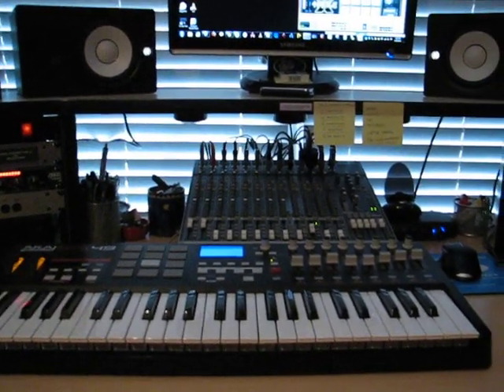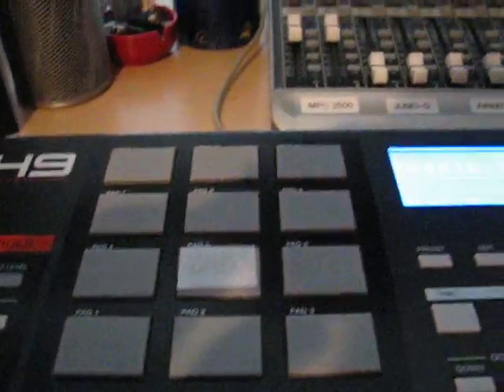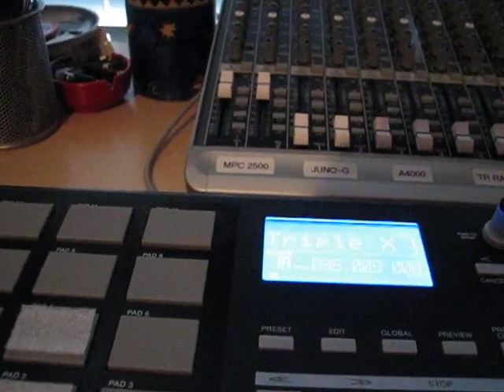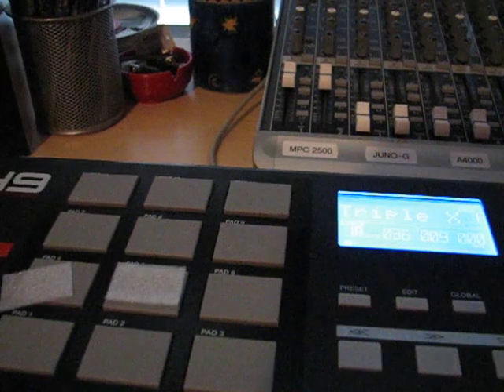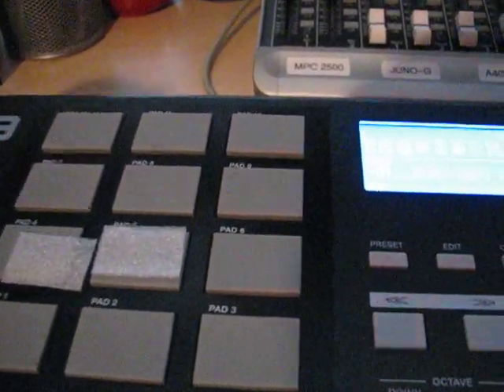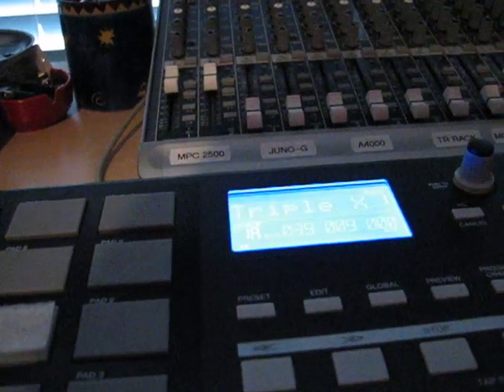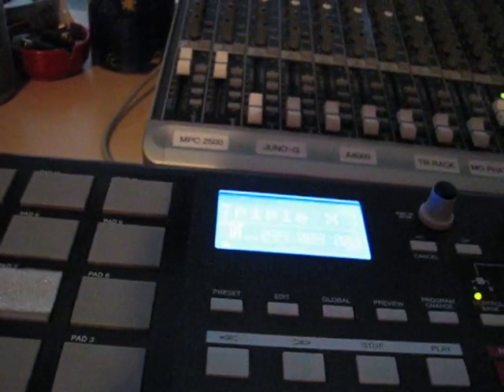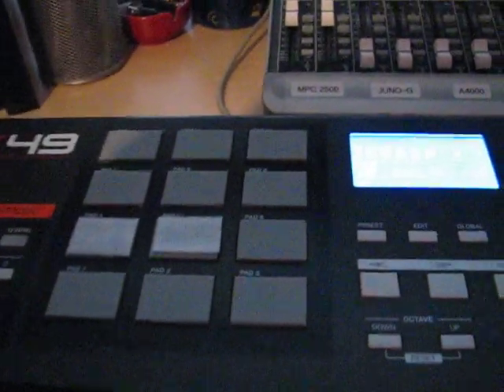MPK49 Pad Upgrade Sensitivity kit Rant MPK 49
UPDATE 2014:
Shortly after making this video, I bought some MPCTHICKPADS from MPCSTUFF.COM.
They work alot better than any of these DIY pad fixes, with the exception of CORX, which essentially accomplish the same thing. However, while it IS possible to get more ghost triggers when the pad sensors are in closer proximity and contact with the underside of your pads, there are also other known factors within the MPK line that can cause ghost triggers. So If you try this, and still have ghosting, don't rule out other causes, such as bad knobs or sliders. GoodLuck.

We all know the MPK's and MPD's have awful pad sensitivity. I personally have tried mutliple fixes with different materials between the pads. When I didn't get the results I wanted I decided to cop some off ebay. this video is why that was a waste of money.